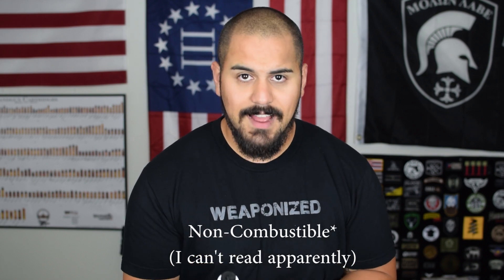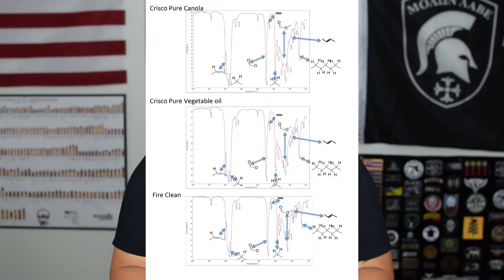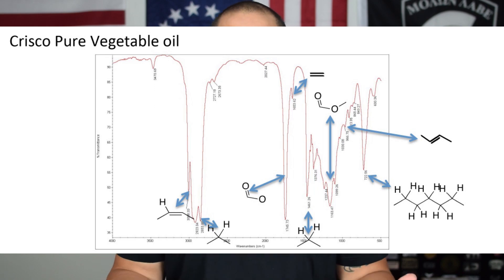The FIREClean Myth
Links to all of the articles I mention are below.

Or, click the link on the right side of my YouTube page!

for all your gear needs!